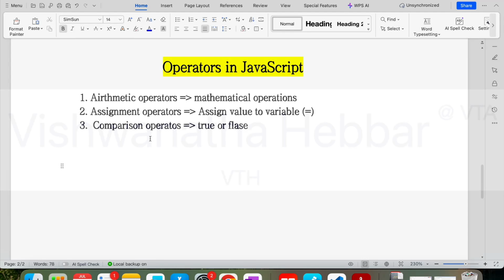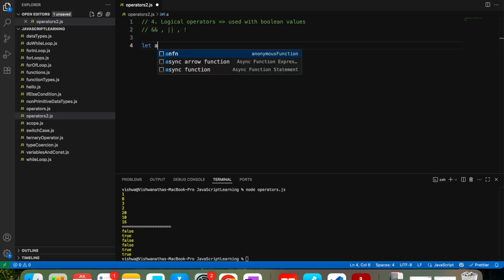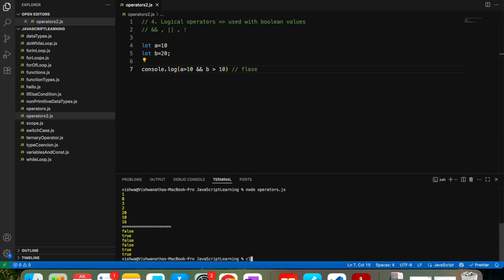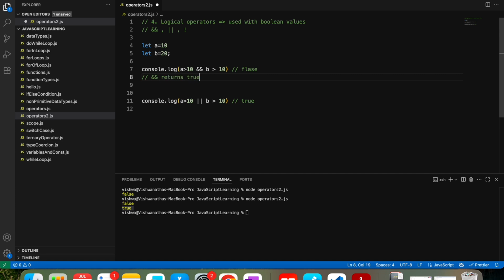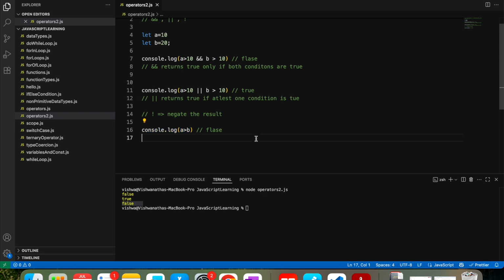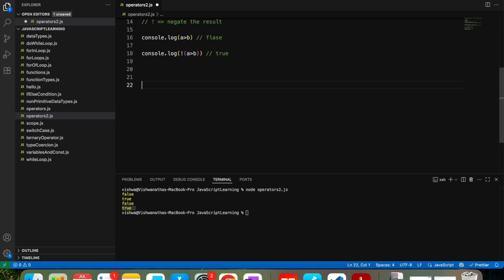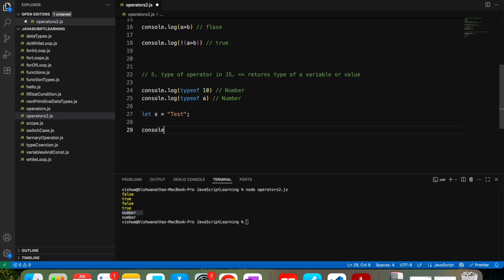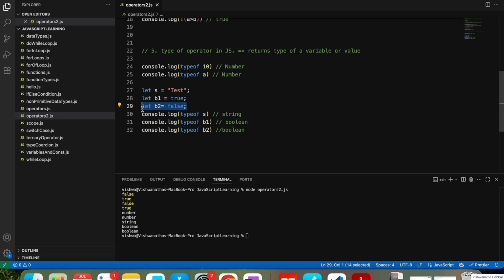Operators in JavaScript-Part 2 | JavaScript Tutorials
M3JS0002 Operators in JavaScript   Part 2

Performance Testing using Meter course - Basic to Advanced